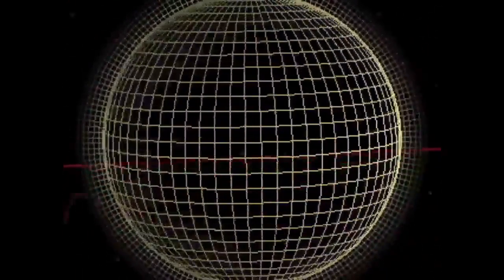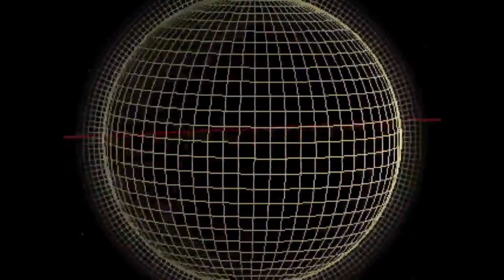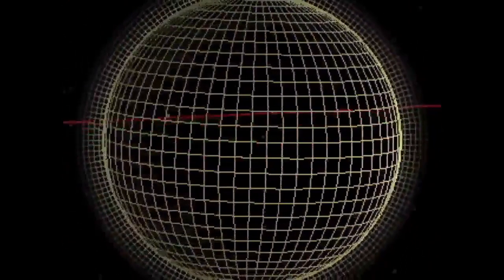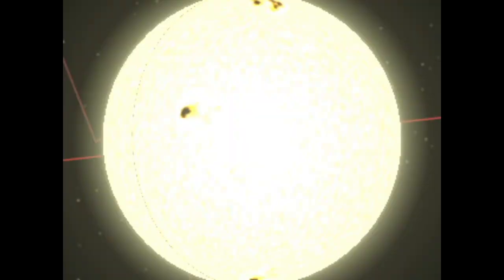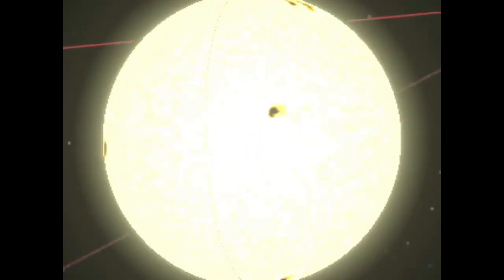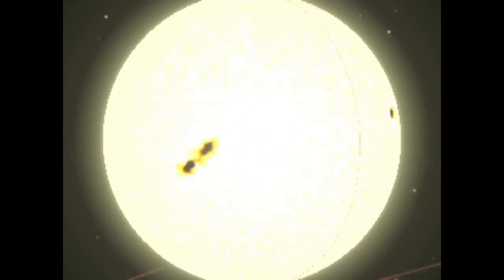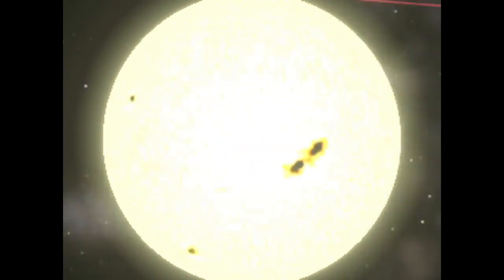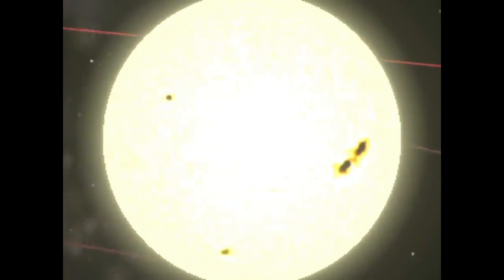Into the Abyss Part Two